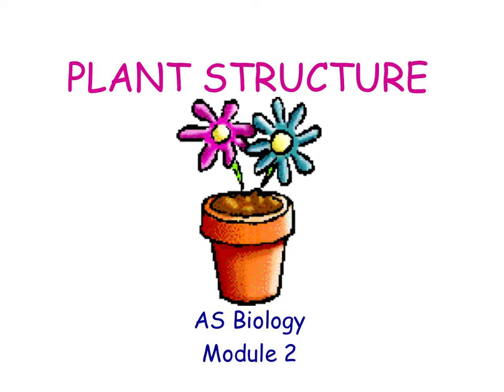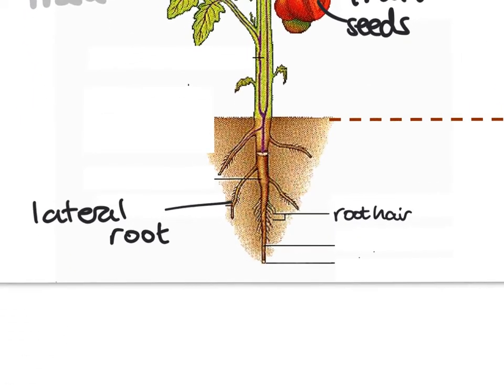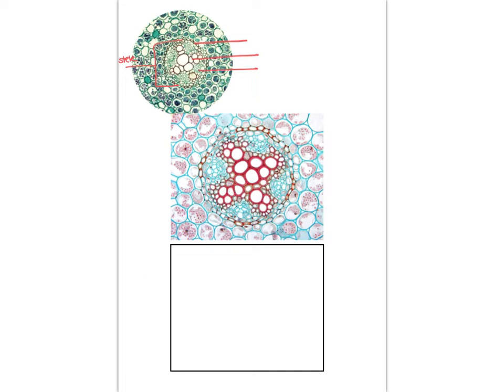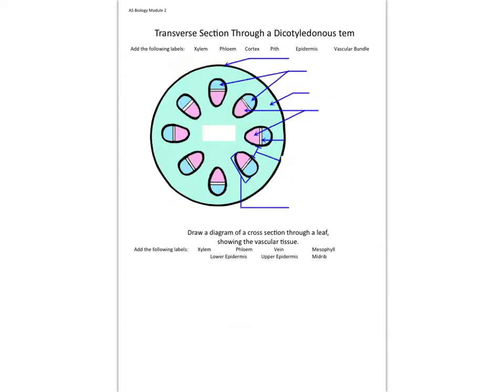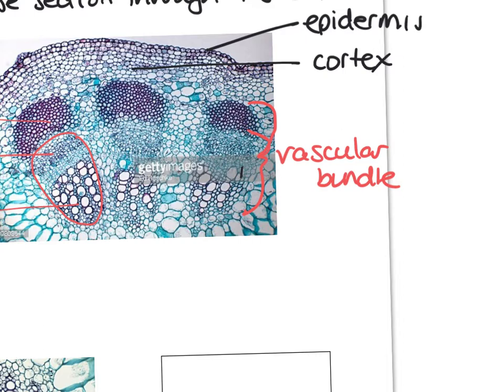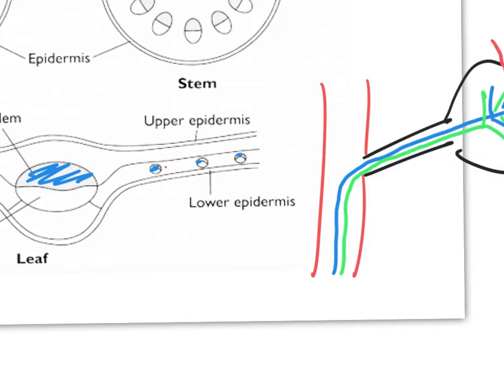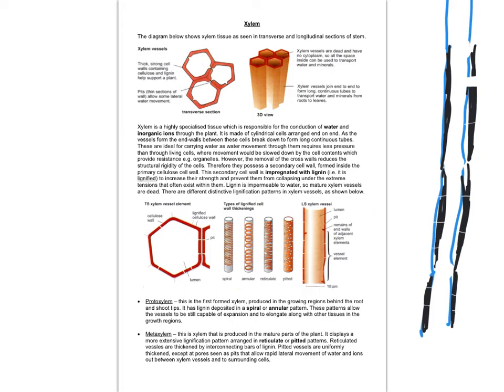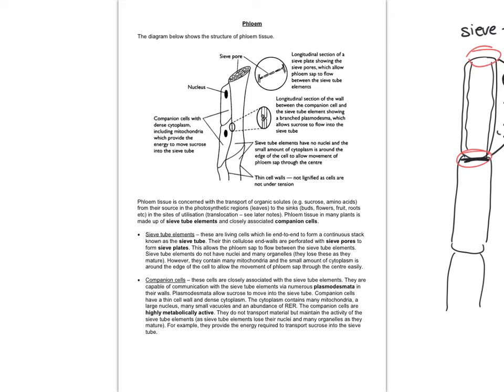Plant structure photos and diag for iPad.mp4